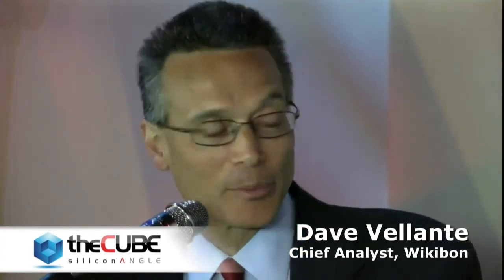EMC's Doug Wood talks VNXe | EMC World 2011